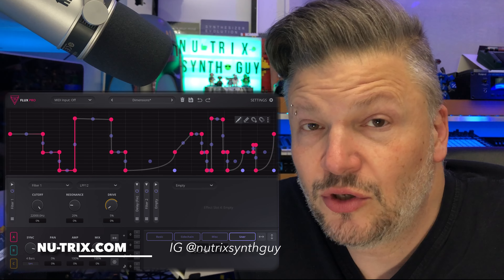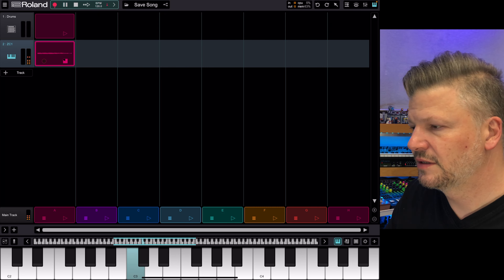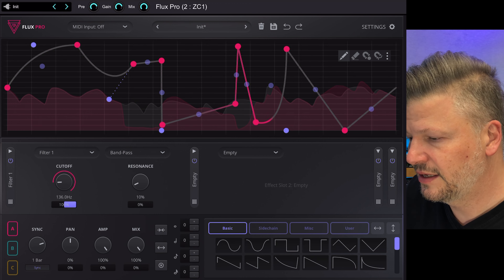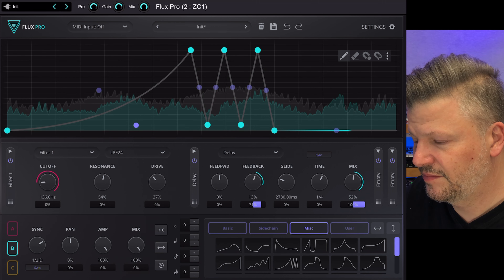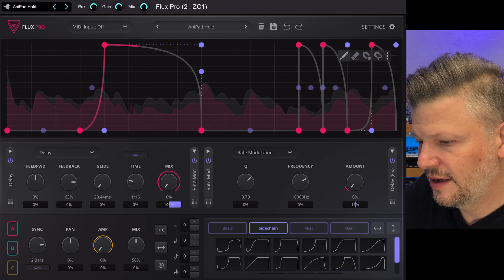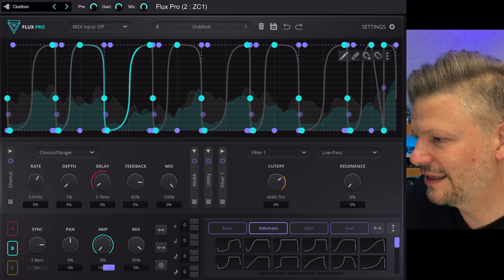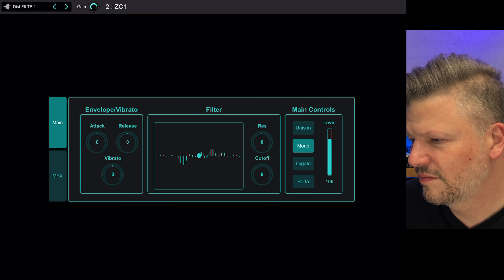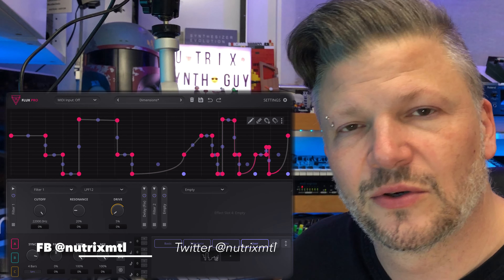Caelum Audio Flux Pro - modulate FUN into any sound!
@CaelumAudio Flux Pro - modulate FUN into any sound!
Flux Pro is a great modulation plugin that boast 3 graphic super flexible modulations that can be assign to 4 different effects. Super flexible and fun to infuse movement in any sound.

► Timeline:
00:00 intro
01:23 Basic use of Flux pro
03:17 Filter in Flux Pro
04:37 Assigning a modulation
05:41 Fixed delay
06:01 Rate nodulation
07:58 Diving into presets
09:09 Flux Pro on a TB sound
11:26 Settings
11:49 Conclusion

-49 Percussive samples from my BassStation II, Volca Beats and iPad apps
-64 percussive native Circuit Patches
-64 samples